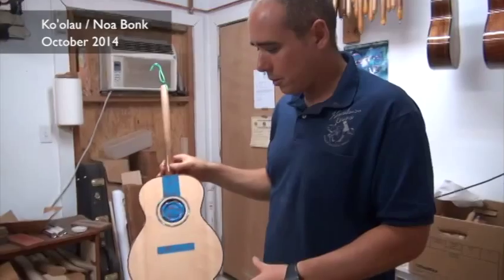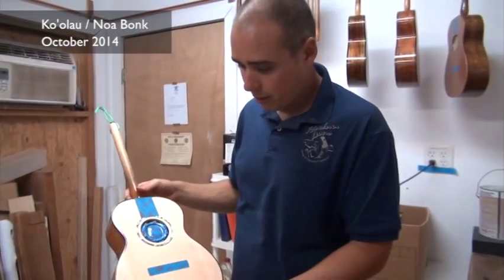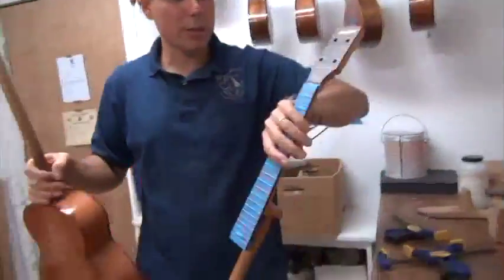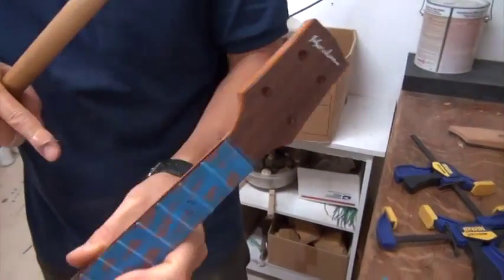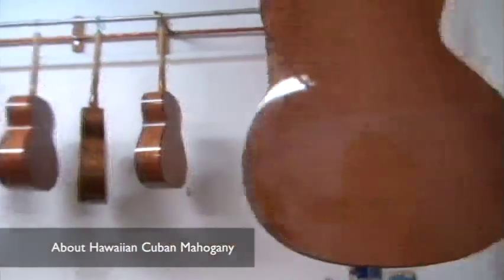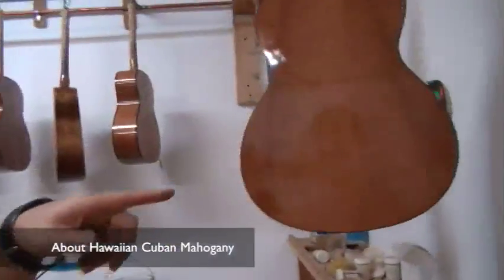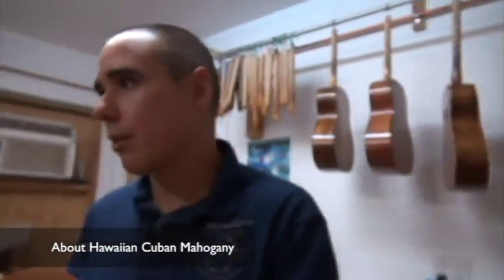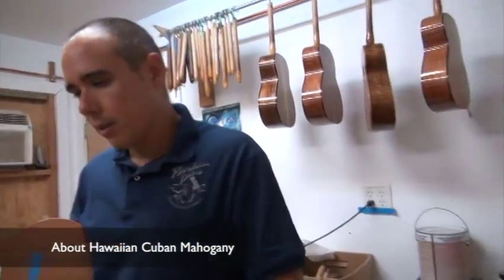Ko'olau CS Spruce Hawaiian Cuban Mahogany Ukulele